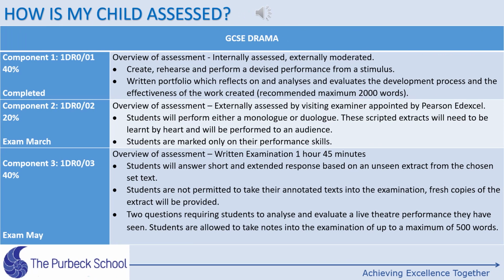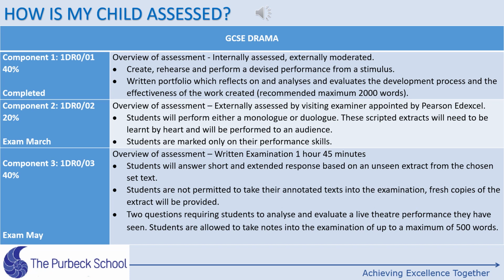Drama GCSE Revision Video Presentation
How will my child be assessed?

What activities must my child do to revise for their exams?

What activities could my child do to revise for their exams?

How can my child get help and support with revision?